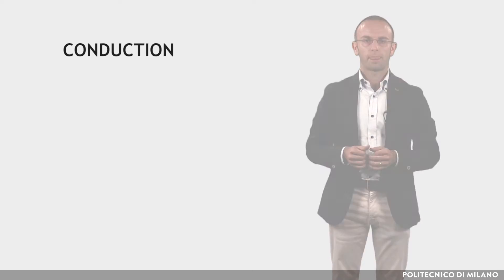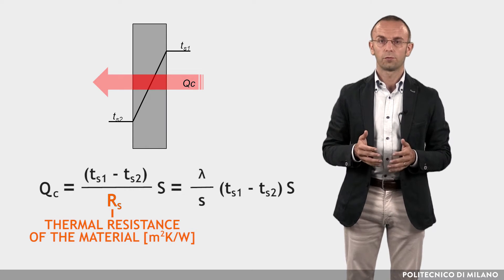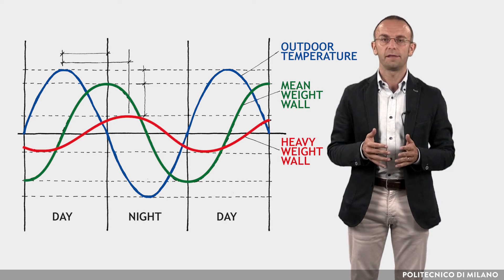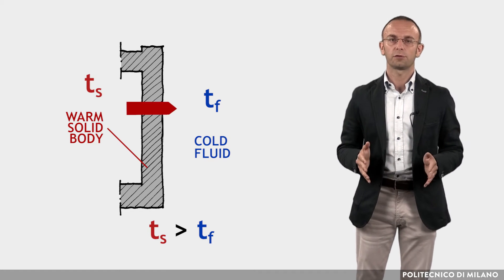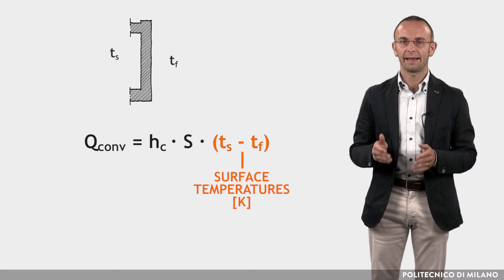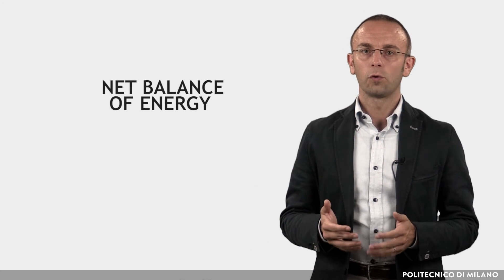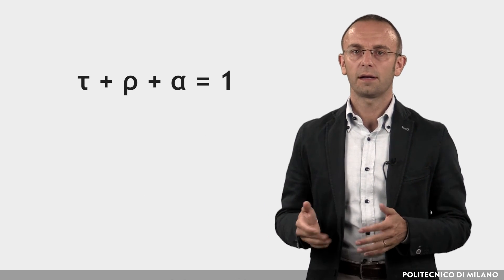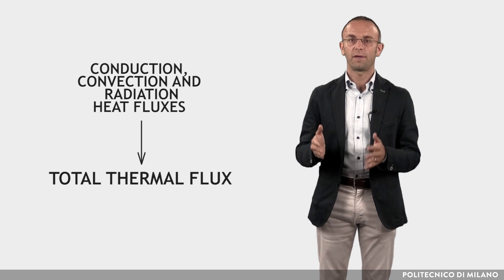The building’s energy balance (Claudio Del Pero)